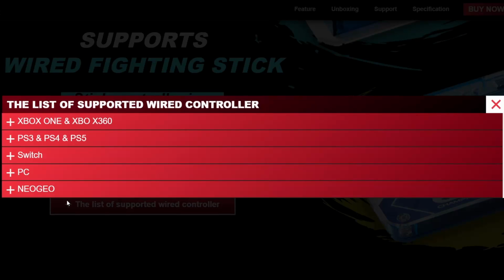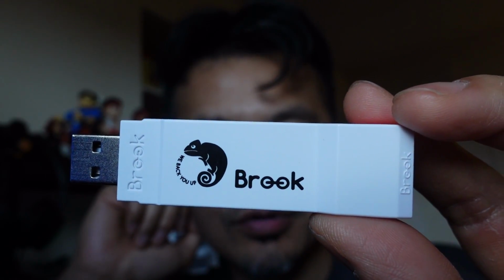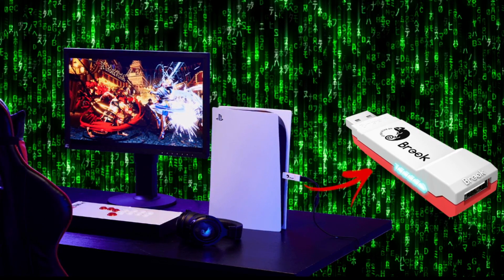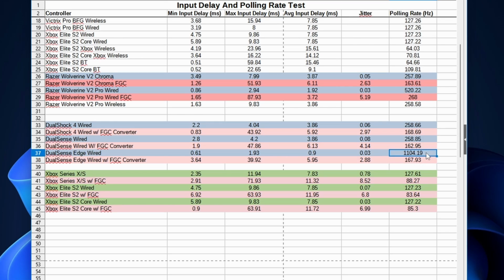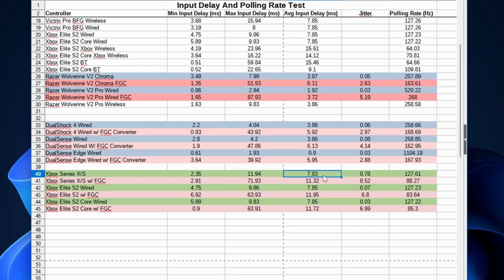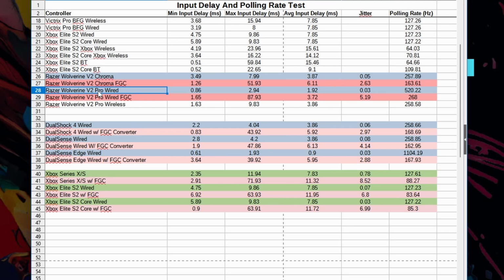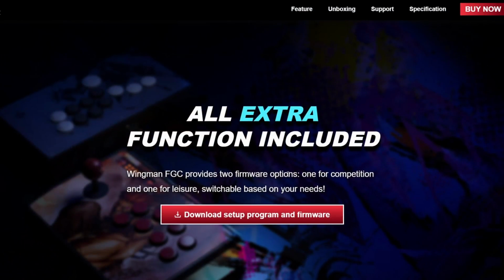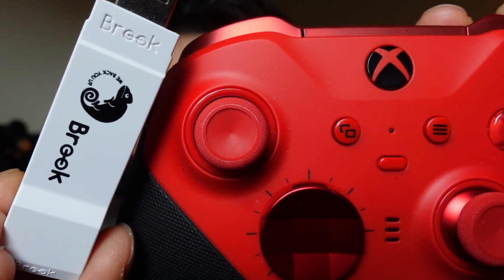The HARD TRUTH... Brook Wingman Converter FGC Honest Owner Review (Plus Input Lag Test)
Brook Wingman FGC Converter